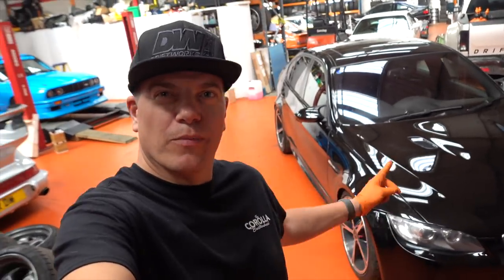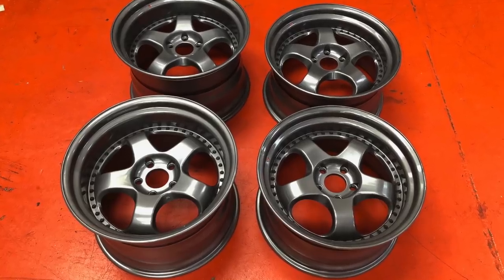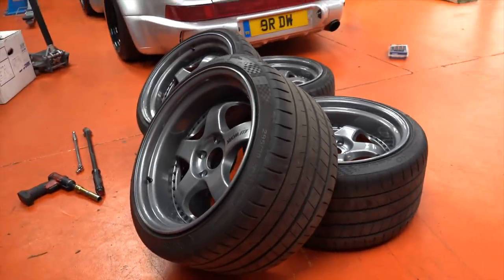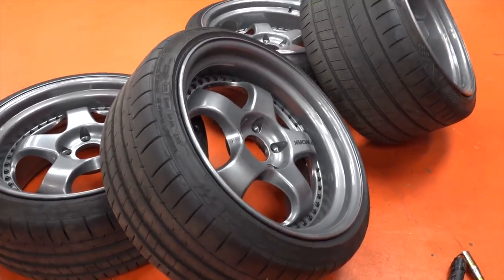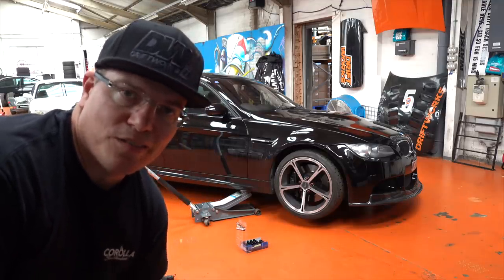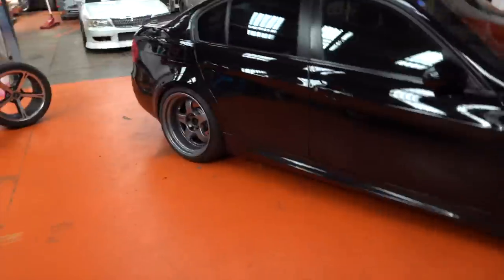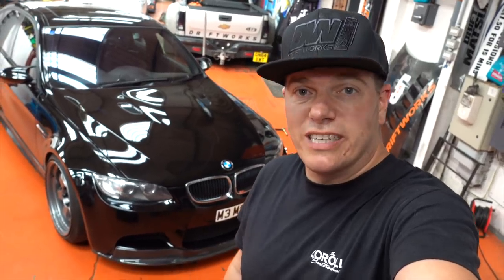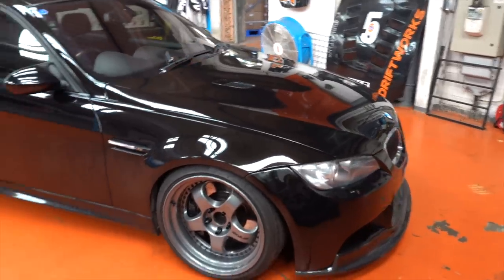Wheels Make The Car - My Slammed BMW E90 M3 with Work Meister S1 3-Piece Deep Dish Alloy Wheels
A short video fitting my newly refurbed Work Meister S1 3P wheels to my BMW E90 M3 daily.

Tag us in any of your cool photos (Driftworks related obviously) with driftworks and we will share our favorites.

About Driftworks

We are the car idiots. We build our own street and track projects for fun and competitions. We love going on automotive adventures. And how do we pay for all of this? We sell wheels and suspension at Driftworks.com

Driftworks has grown from being run out of a tiny spare room in Phil’s house, into a multi-million pound business based in self owned 12,000 sq/ft facility in the UK. Driftworks keeps growing and alongside unbeatable wheel knowledge we now design and sell some of the most advanced components for drift and track cars you can buy off the shelf. We pride ourselves on exceptional, friendly and knowledgeable customer service plus lightning fast international shipping.

The Driftworks Drift team is one of the most successful drift teams in Europe headed by Phil Morrison with Richard Grindrod (E36 M3) and Martin Richards (R32 Skyline). Driftworks has multiple championship titles in professional competition. Our stable includes cars such as the world famous Driftworks DW86, a V8 powered monster AE86 Corolla, various development and practice cars and the Driftworks 1JZ 560bhp Nissan Skyline.